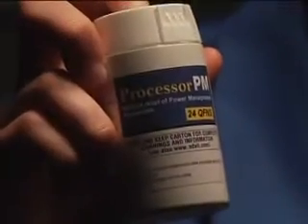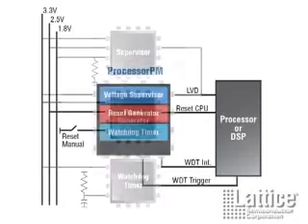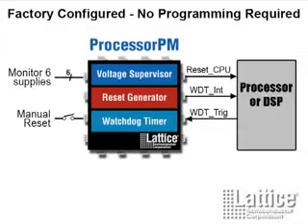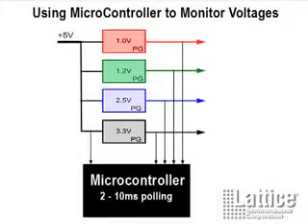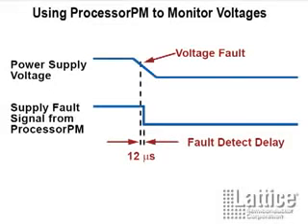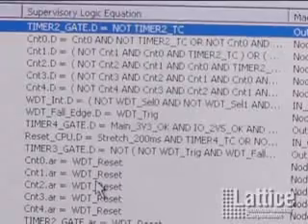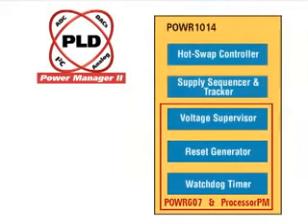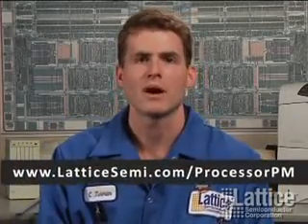ProcessorPM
The ProcessorPM (Processor Power Manager -- Part of the Power Manager II Family) POWR605 monitors up to six circuit board power supplies and provides up to five open-drain digital I/Os. The device can generate signals such as a CPU Reset, including pulse stretching and power supply fault interrupt, using the on-chip 16 macrocell CPLD and four programmable timers. There are also two general-purpose digital inputs, which can be used for other control functions such as manual reset input and watchdog timer input.